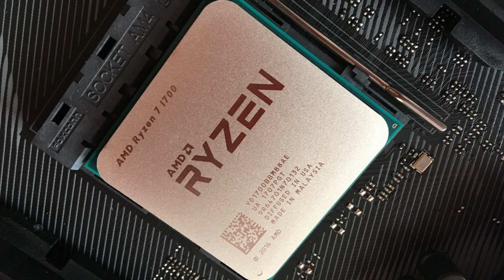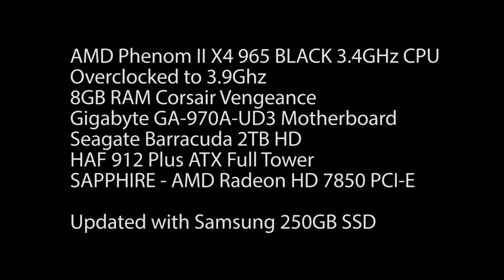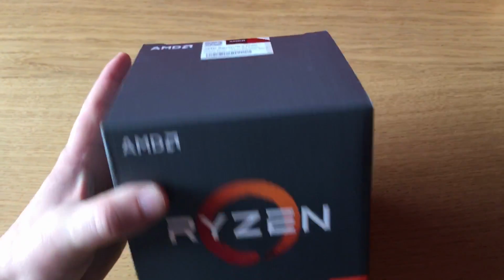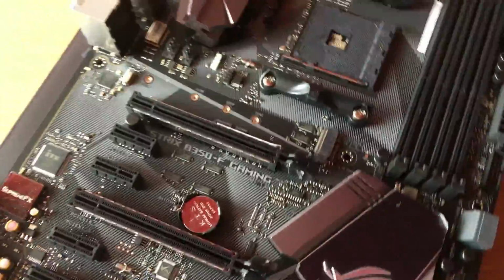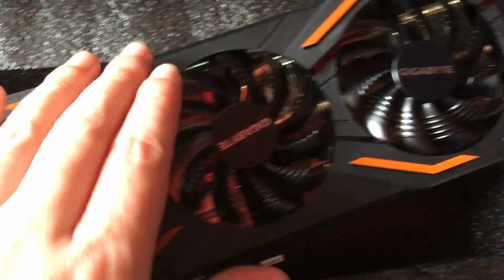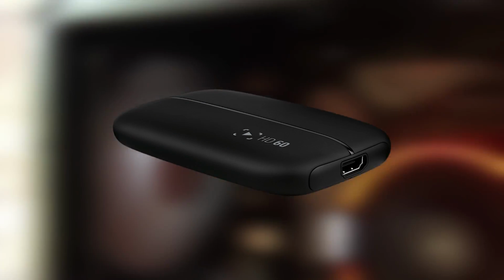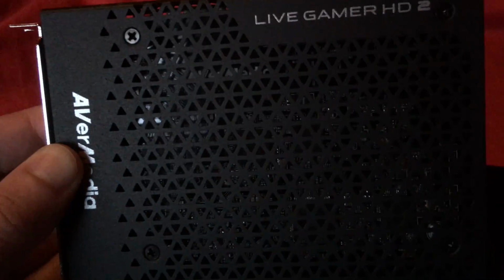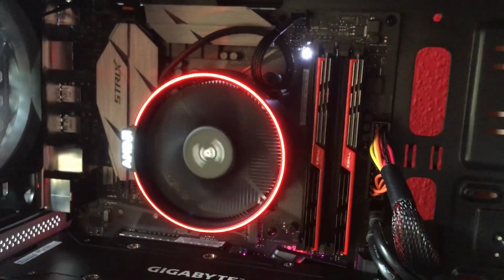New Editing PC - Ryzen PC Build